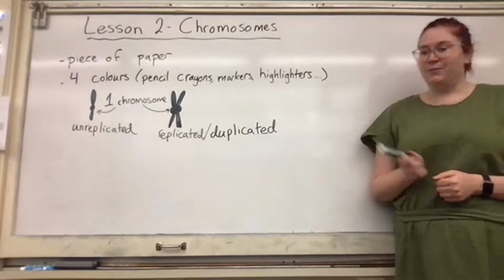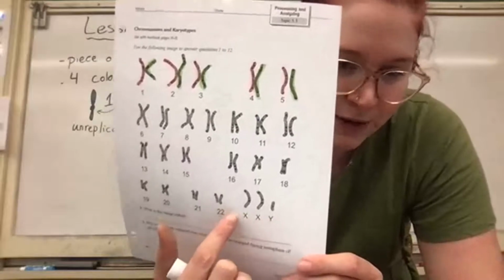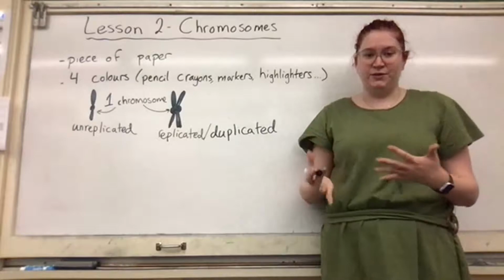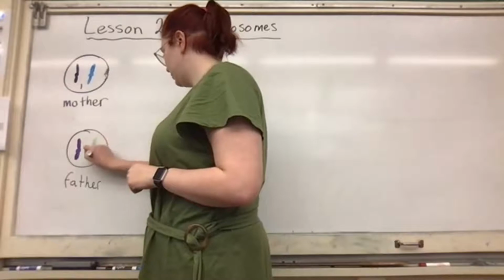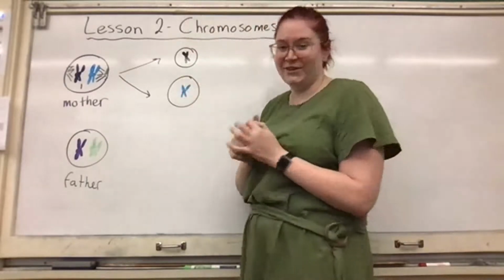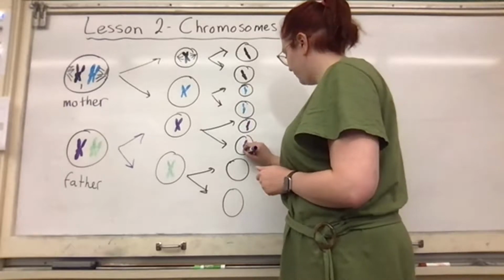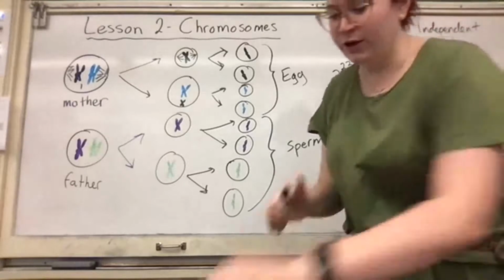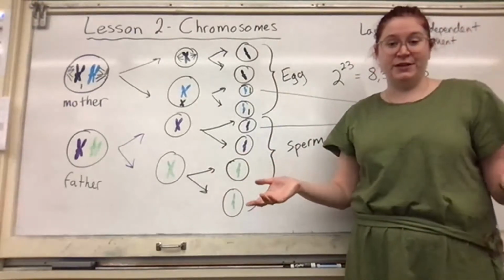Science 10 - Genetics 2 - Chromosomes